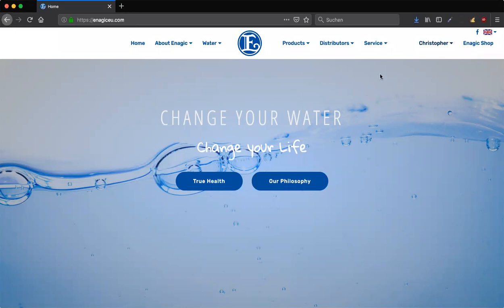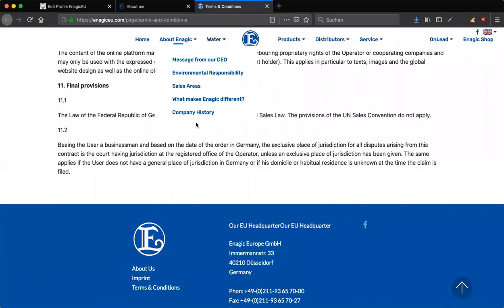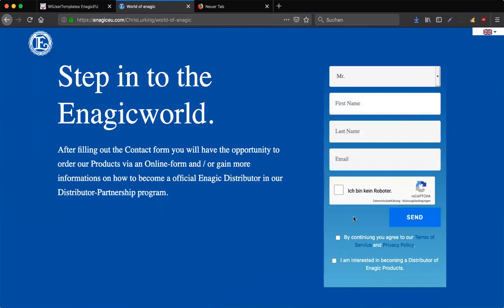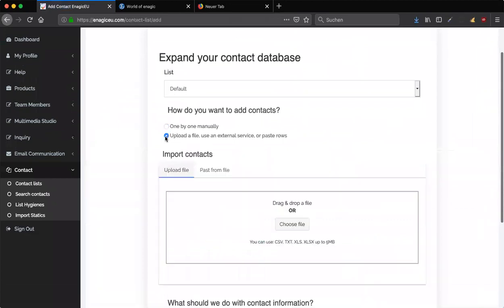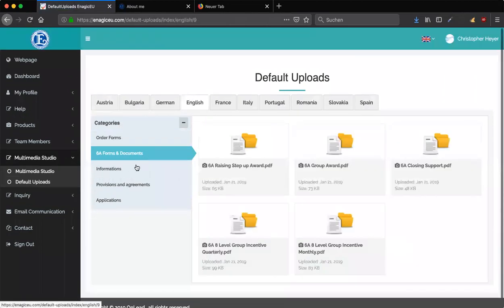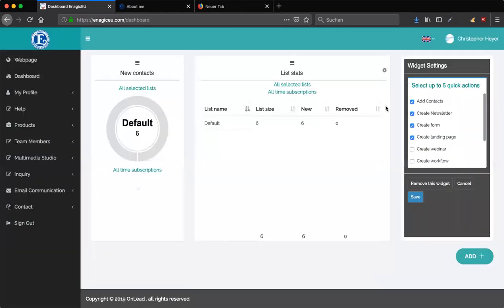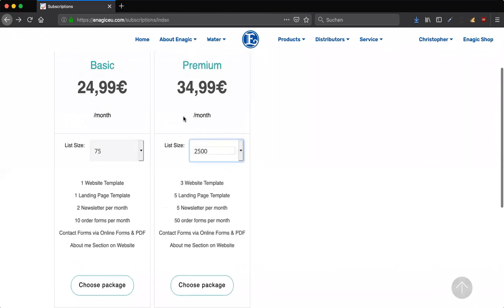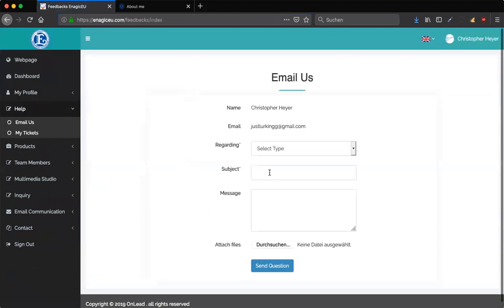Enagic onlead distributor Training